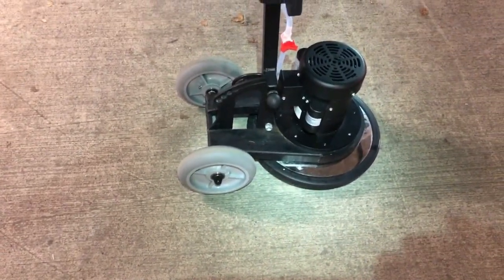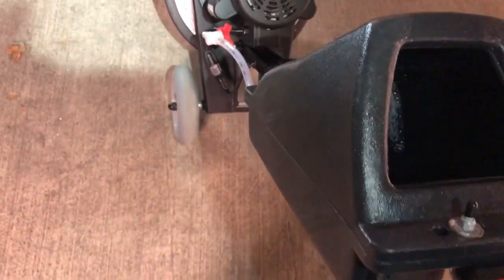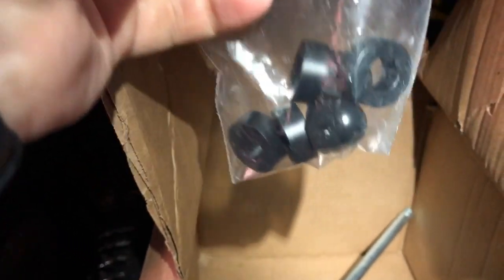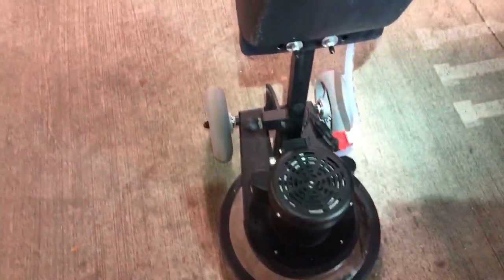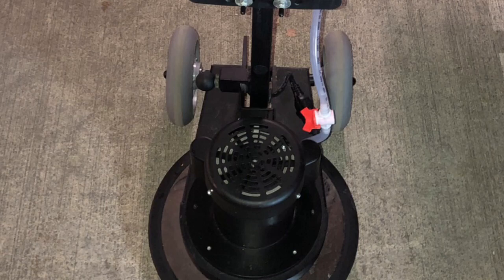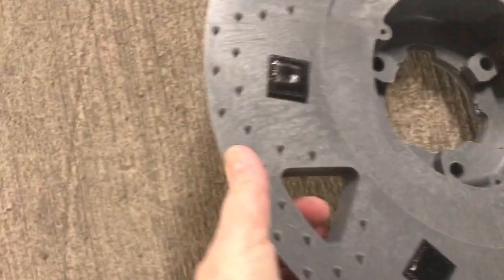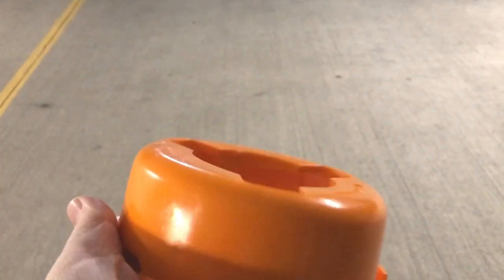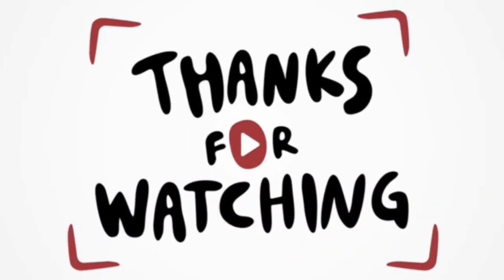Swirly MODS 🤩 Carpet Cleaning Guys Vlogs